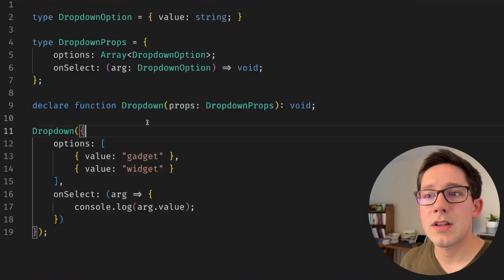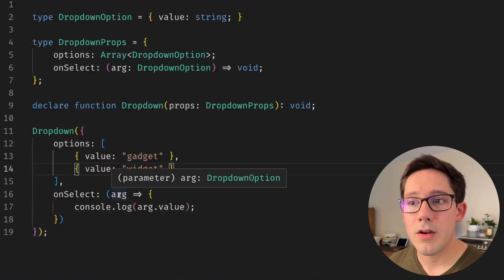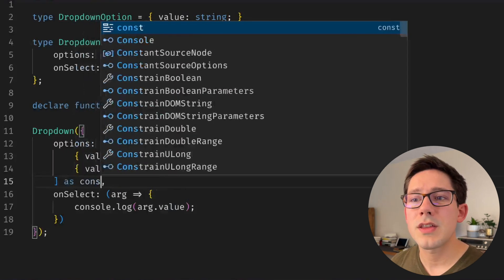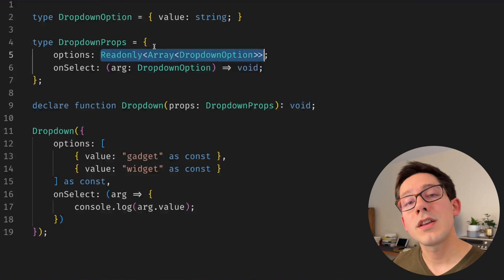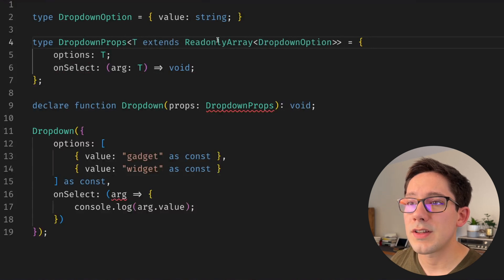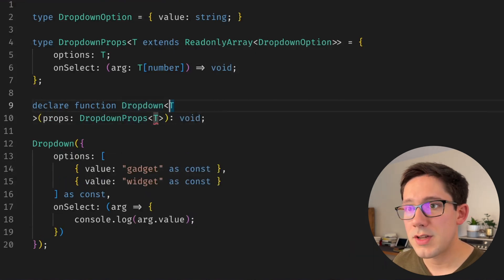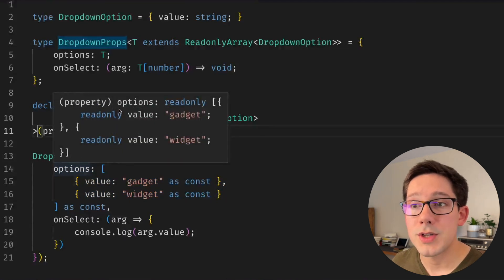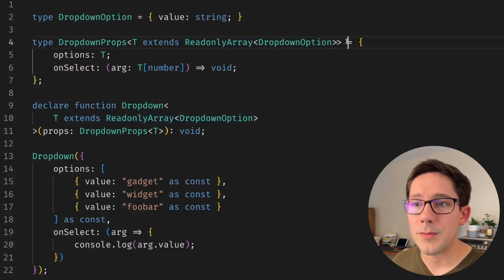The Power of TypeScript Generics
TypeScript generics are incredibly powerful and can make it really easy to both control the shape of your arguments while still taking advantage of the narrower types that your arguments may already have!

If you want more info about generics check out